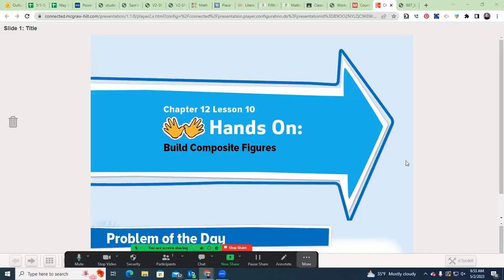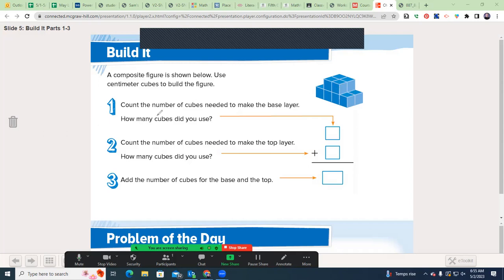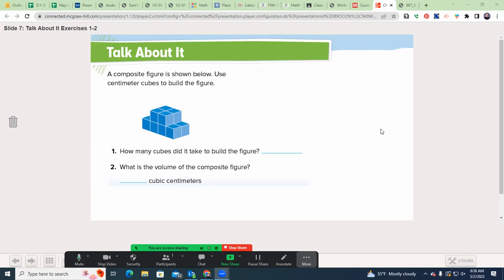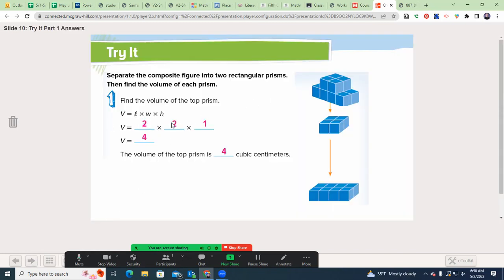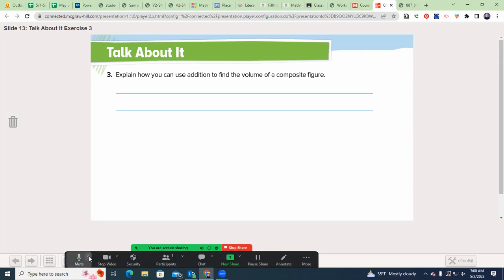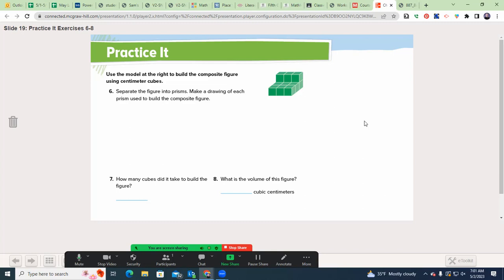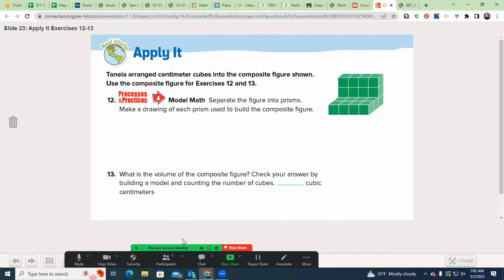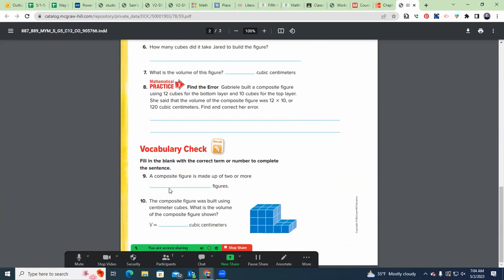Grade 5 My Math Chapter 12 Lesson 10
Lesson 12.10: Build Composite Figures